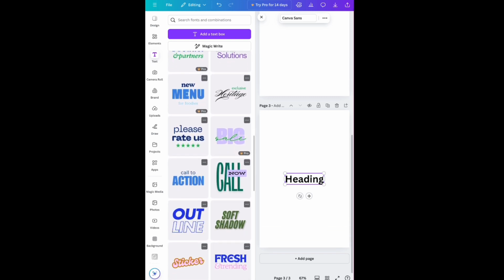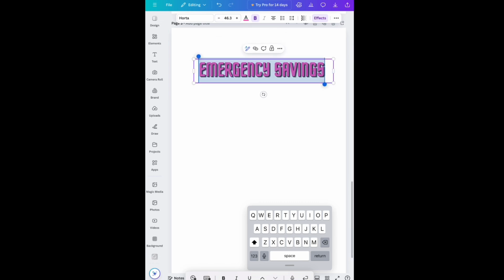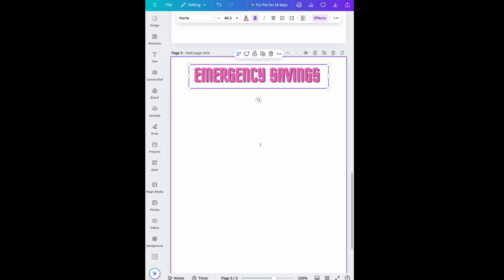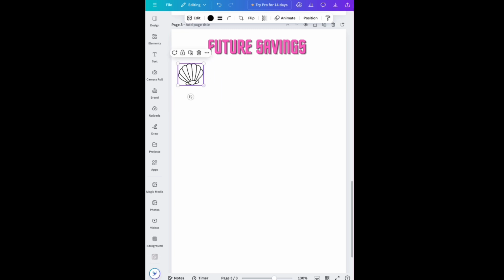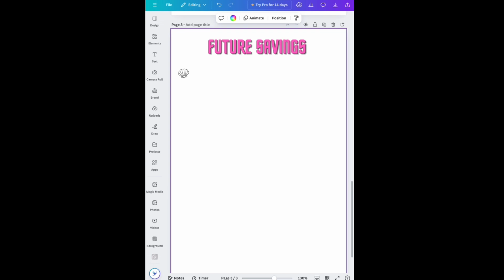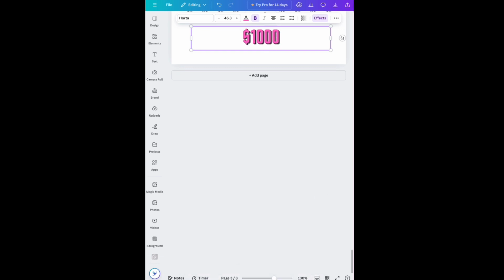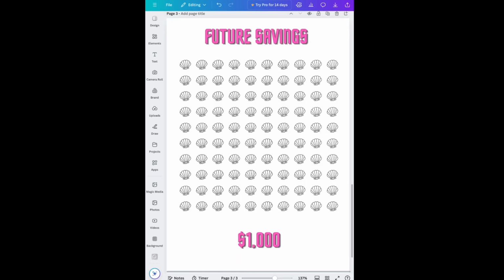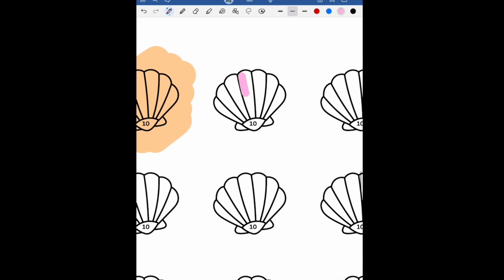Design With Me: Future Savings Challenge| Jamequa Stephens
Hey Diamonds ! 💎
In today’s video, I’ll show you step-by-step how to create your very own custom savings challenge using Canva! This simple and achievable savings challenge is designed to help you save in small, manageable increments, making it perfect for building up funds for future business purchases.

Don’t want to design it yourself? No problem! I’ve got you covered. Click the link below to purchase my pre-made savings challenge template, so you can get started right away!